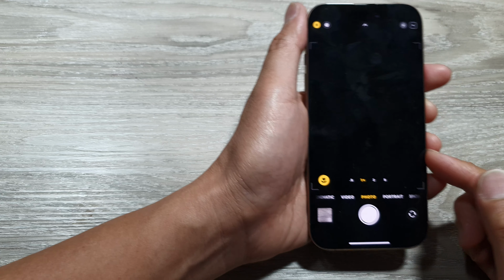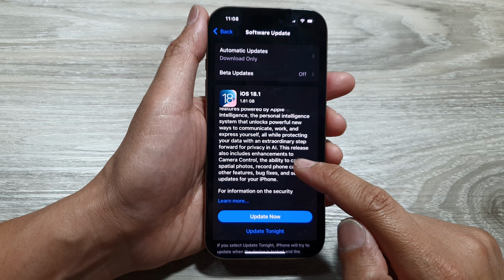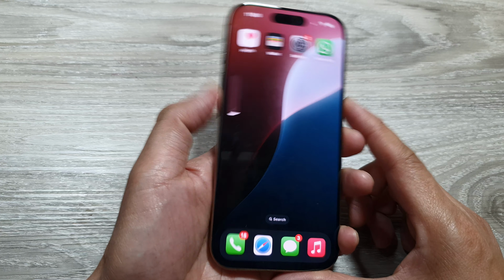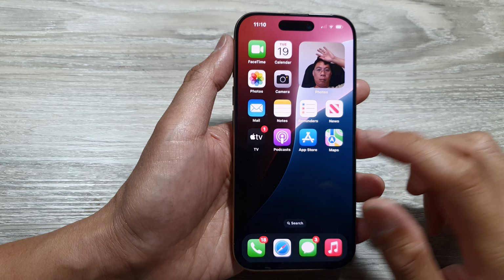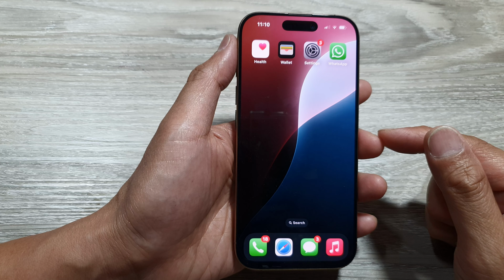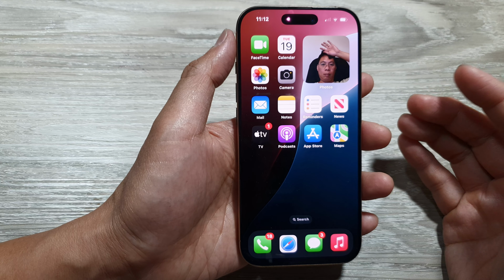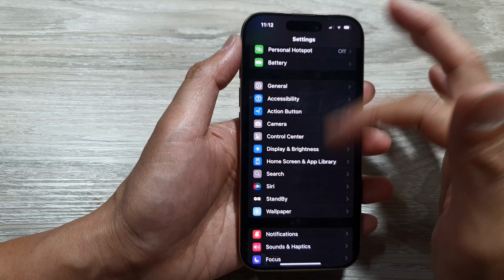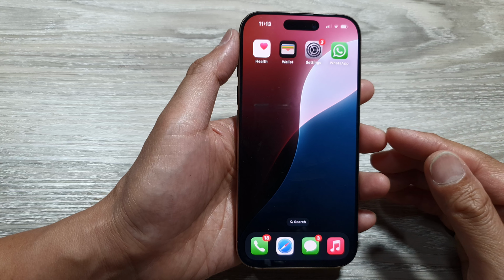📸 5 Solutions to Fix Camera App Crashing or Black Screen on iPhone 16/16 Pro Max | iOS 18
Learn how to fix the camera app crashing or showing a black screen on your iPhone 16, 16 Pro, 16 Pro Max, or 16 Plus running iOS 18. This ITJungles guide provides five effective solutions, including checking for iOS updates, force-closing the camera app, resetting all settings, clearing background apps, and restarting your iPhone.